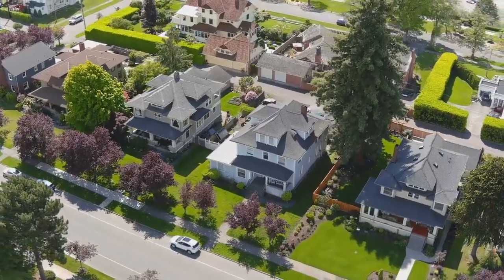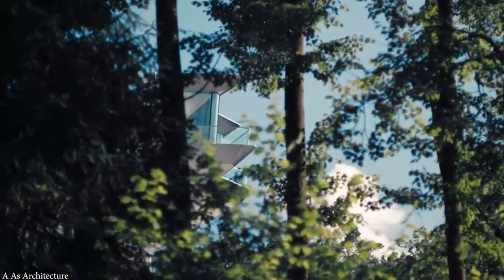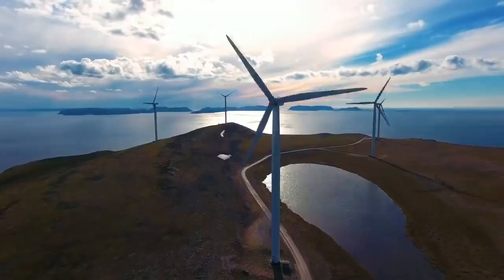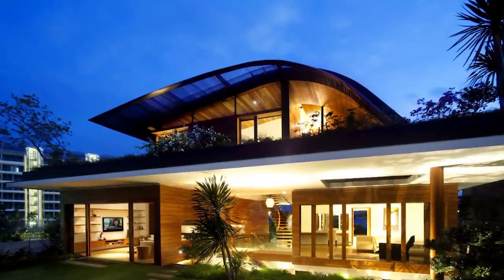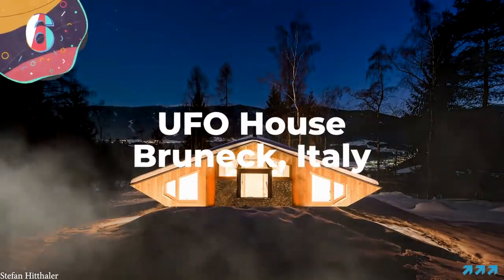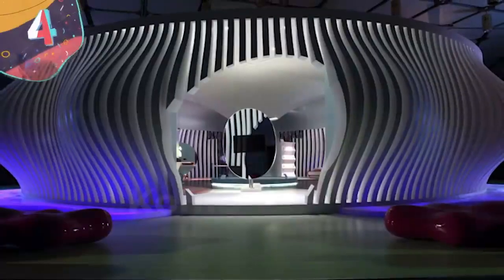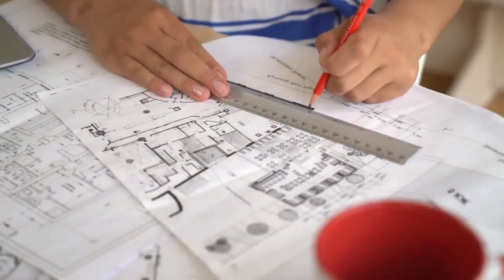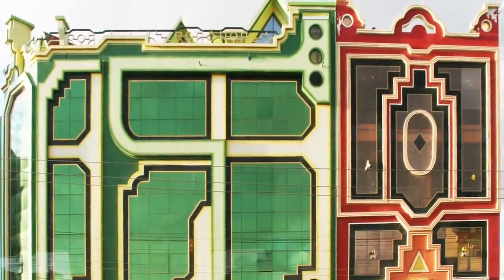🌟Top 15 Futuristic Houses